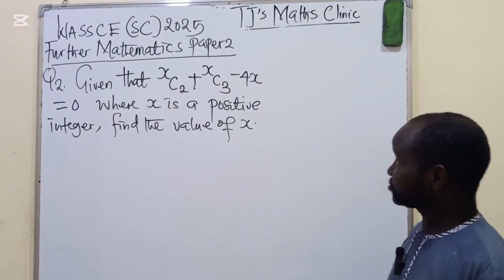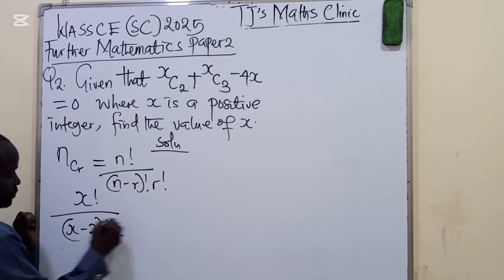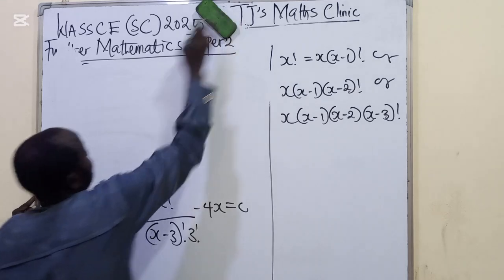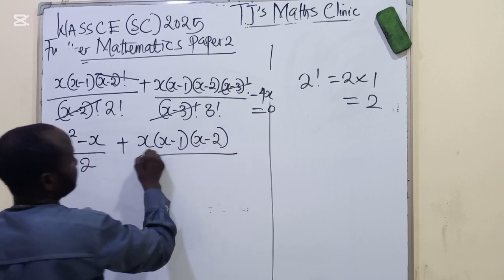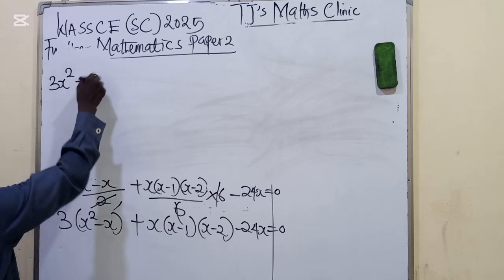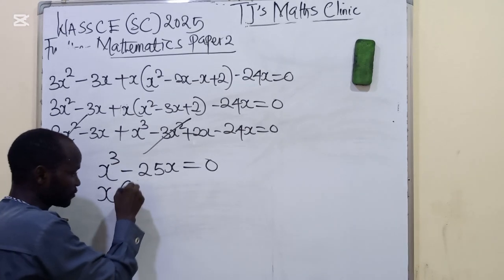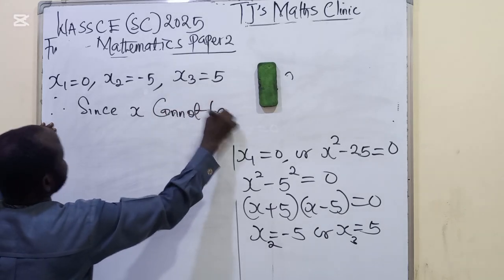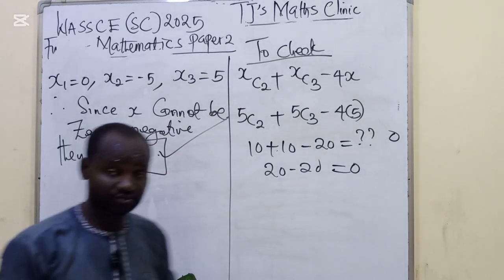WASSCE 2025 Further Mathematics ( Elective Mathematics) May/June Question 2 Paper 2.